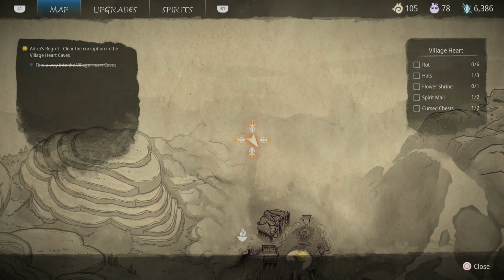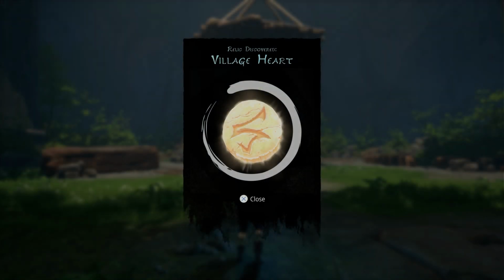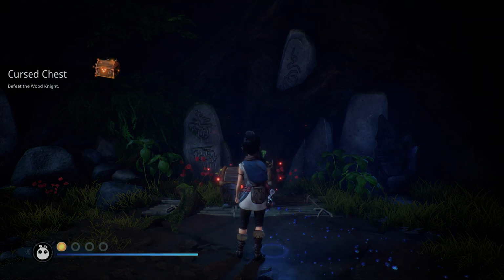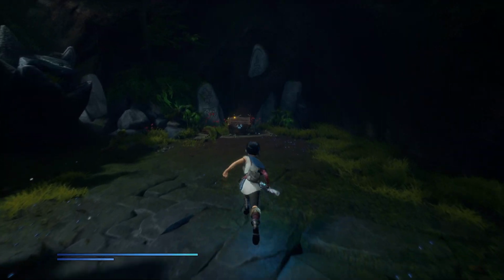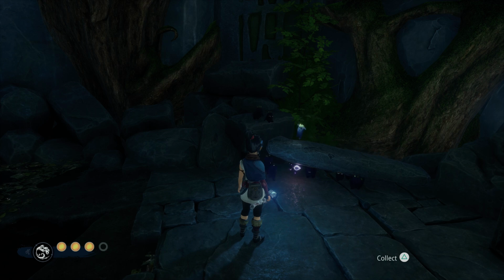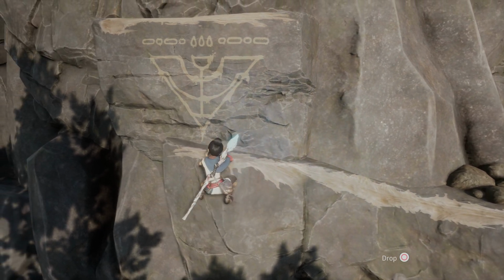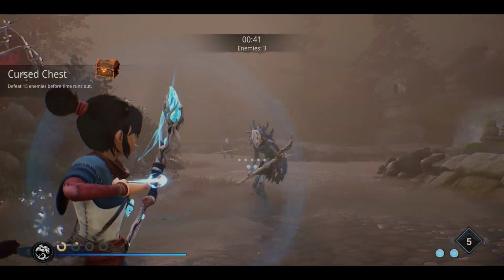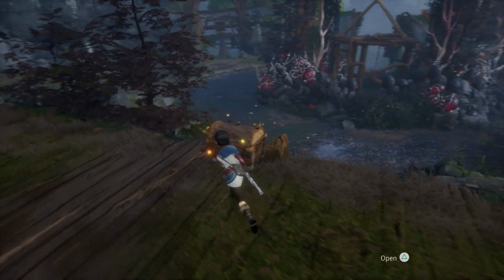Village Heart - All Collectibles - Full Narrated Guide - Kena Bridge of Spirits [4k HDR]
0:00 - Intro
0:37 - Rot #1
1:00 - Rot #2
1:37 - Rots #3, #4, and #5 (Rot #6 is with Hat #3 - Crown)
2:01 - Hat #1 (Stinky Fruit)
2:24 - Hat #2 (Hana's Mask - Inside Cursed Chest #2)
3:37 - Hat #3 (Crown) & Rot #6
4:38 - Flower Shrine
4:54 - Spirit Mail #1
5:13 - Spirit Mail #2
6:11 - Cursed Chest #1

This footage was recorded on a PlayStation 5 using an AVerMedia Live Gamer 4k. This video has been rendered in Adobe Premiere Pro CC 2021 using the following settings:

Frame Size: 3840x2160
Frame Rate: 59.94
Field Order: Progressive
Aspect: Square Pixels (1.0)
Profile: High10
Level: 5.2
Bitrate  Settings: 65mbps Target